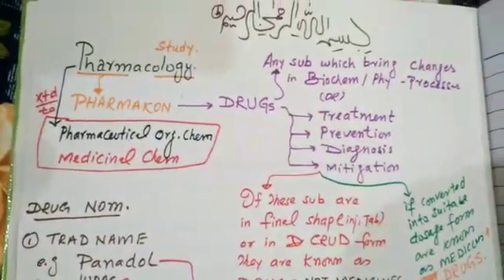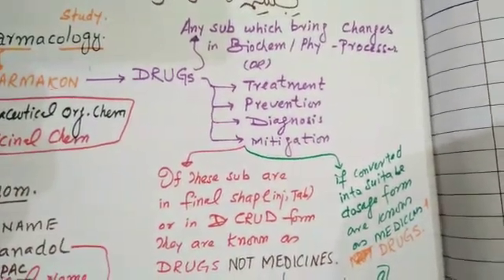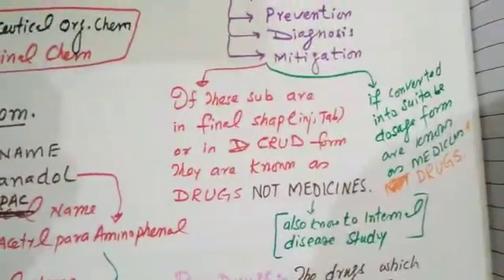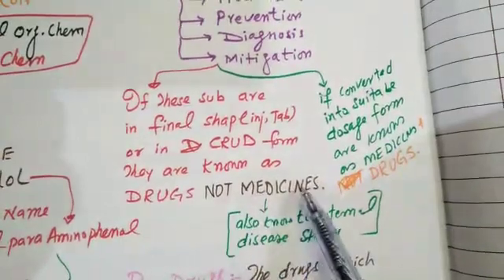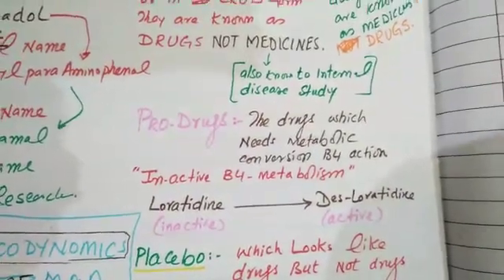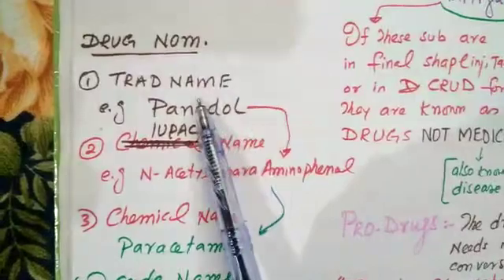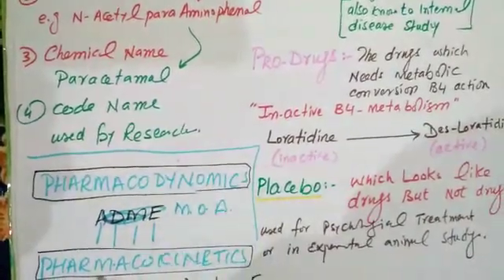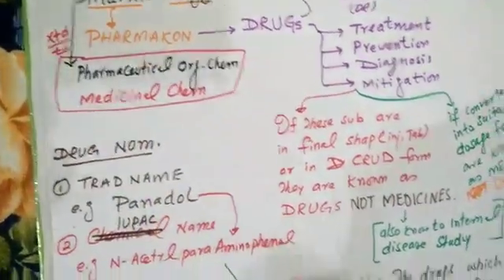Introduction Pharmacology | Dr Naveed Muhammad Lectures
Topic: Introduction Pharmacology   | Dr Naveed Muhammad Lectures

Pharmacology Lecture

Dr. Naveed Muhammad
Associate Professor
Department of Pharmacy
AWKUM Pakistan